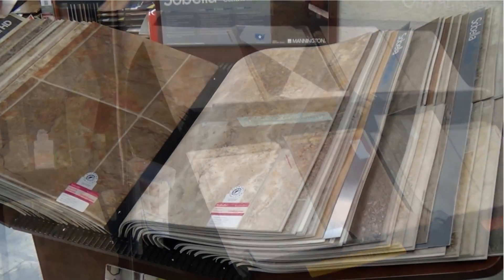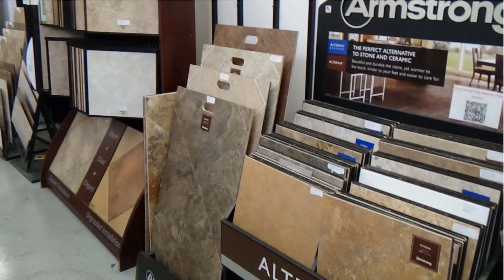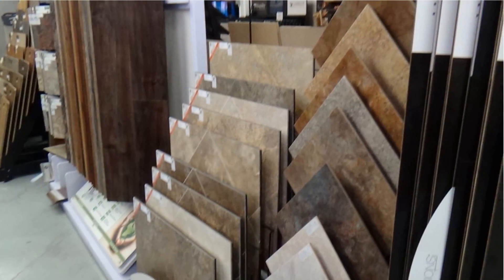Can You Install Vinyl Over an Existing Floor? | Installing Vinyl Over Existing Floor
Can you install vinyl over an existing floor? Donnie covers installing vinyl over existing floors.This can apply for both sheet vinyl goods as well as luxury vinyl goods. There isn't really a generic answer for this question, it's really a job by job type of thing. What the industry recommends is that you are allowed to lay one type of vinyl over another. You have to keep in mind, with a vinyl floor, it's only as good as how well it's prepped.